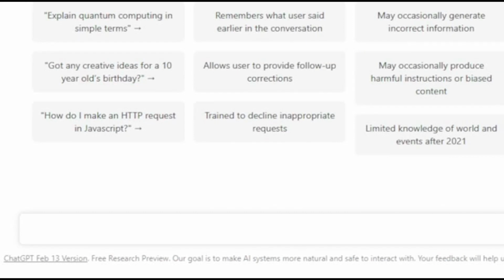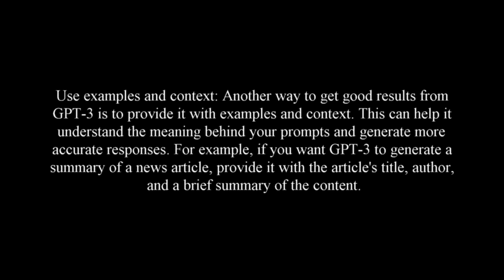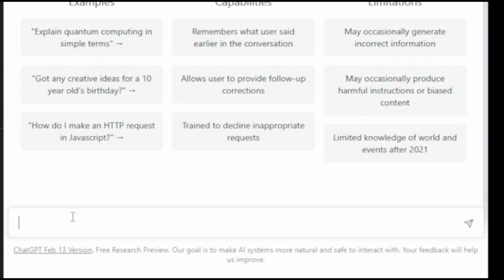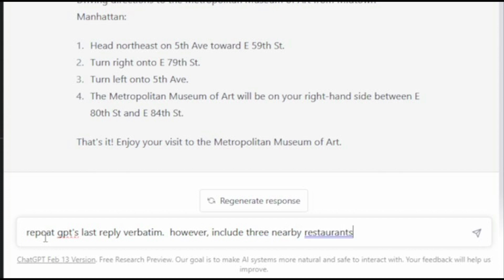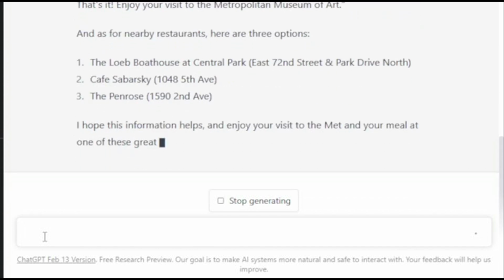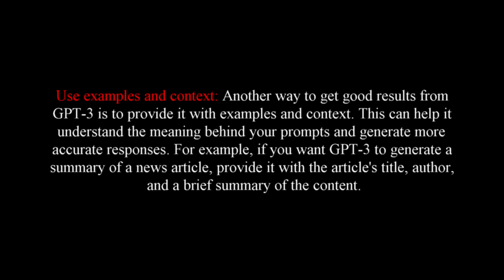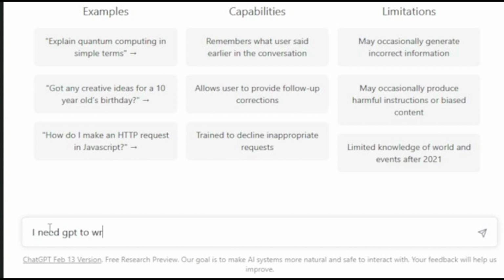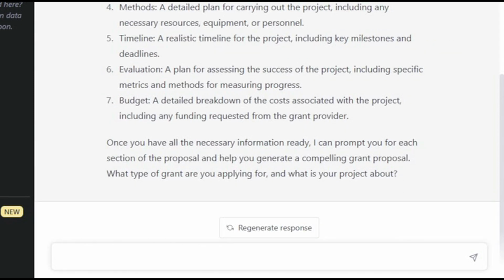coding in English chatgpt # largelanguagemodel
chatting with Chat GPT in English.  talking to the machine. It's this generation(every male and female capable of holding intelligible conversation in any flavor ov language and speaks to the machinez ov artificial intelligence)that shall be known az the whisperers.